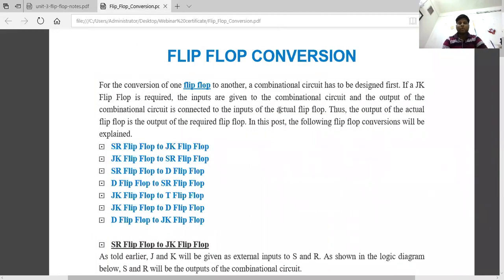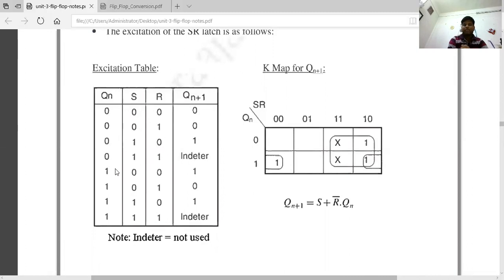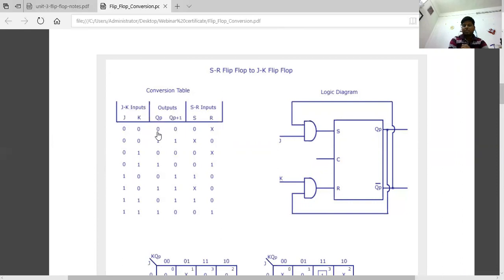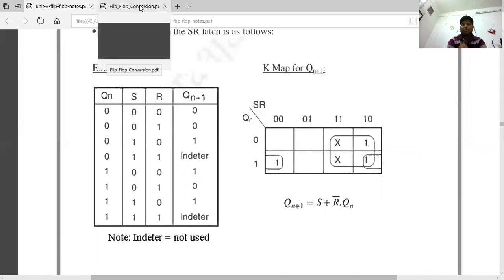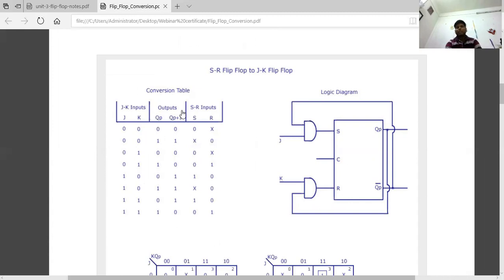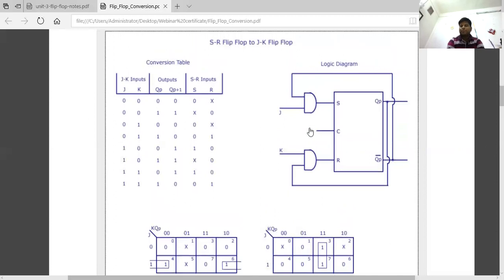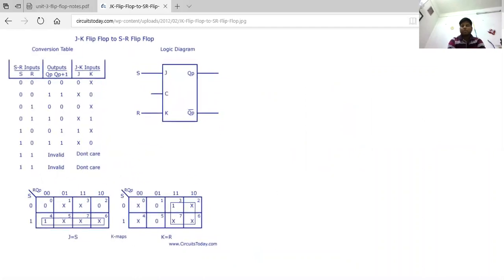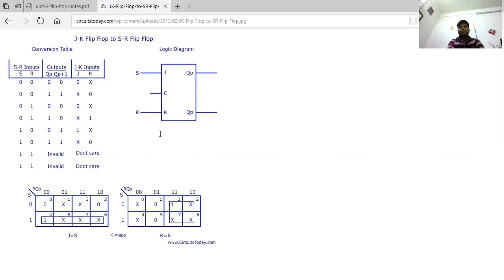Flip Flop Conversion